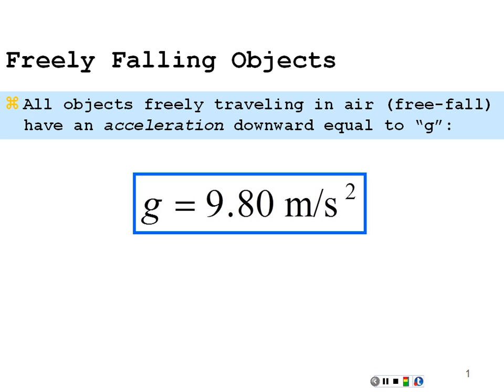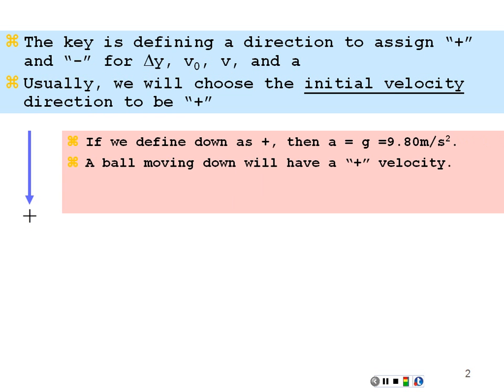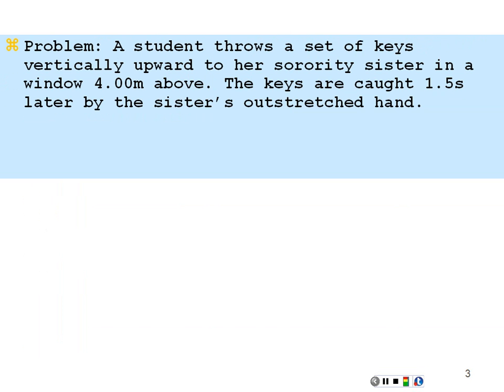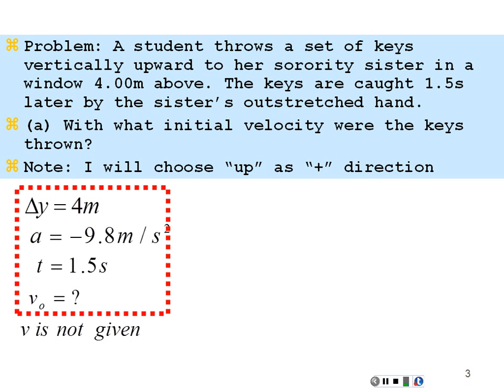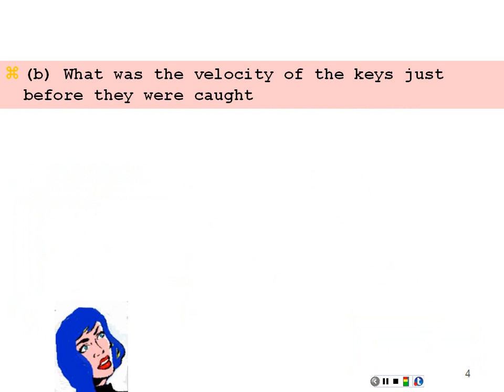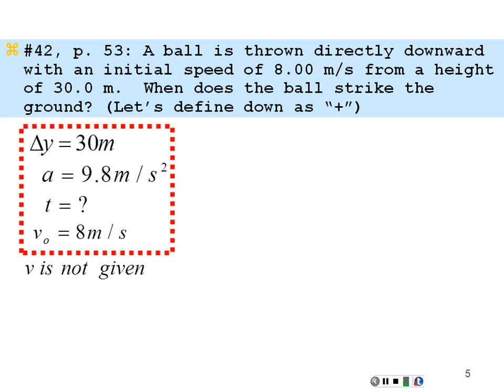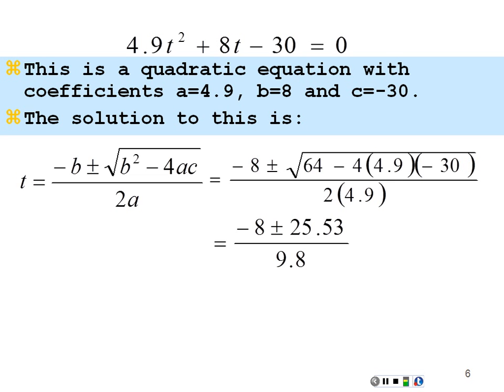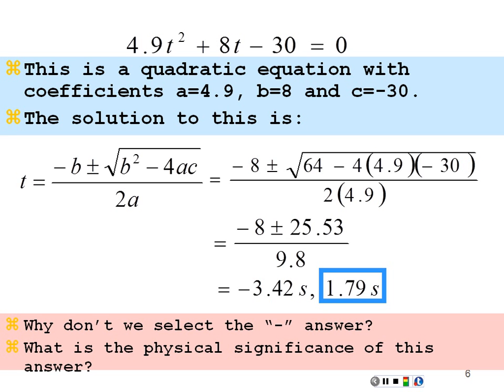PHY213_03b_Chapter_02.03_Gravity_Constant_g